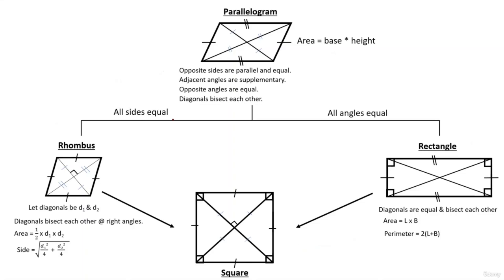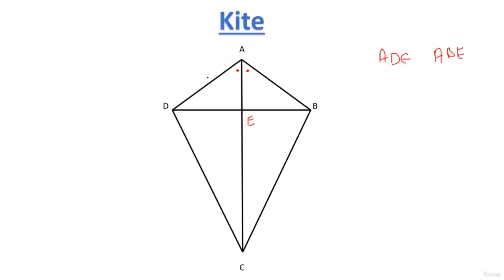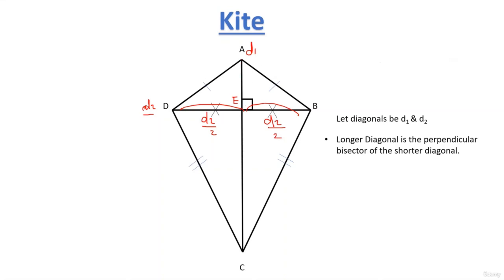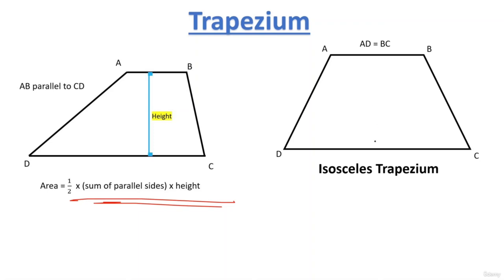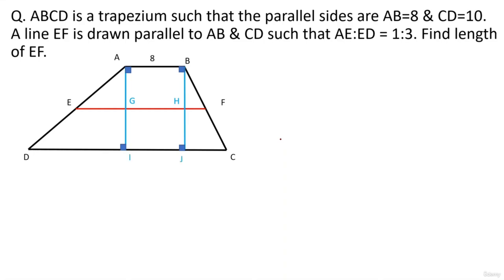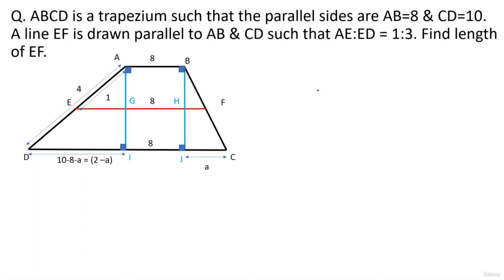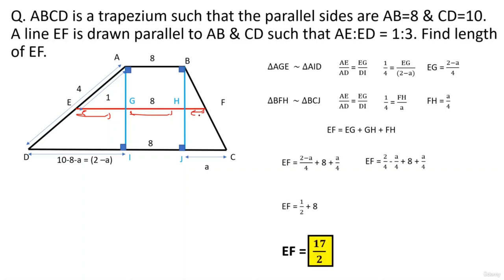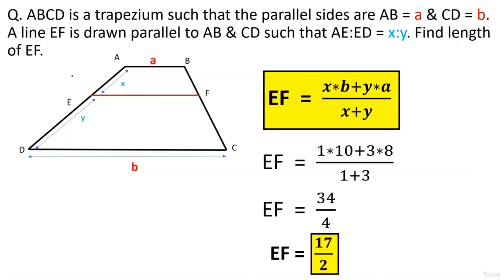CAT Prep | MBA Exam | CRT | Bank Exam | Lecture 182 | Kite & Trapezium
In this lecture, we will understand the concepts related to Kites and Trapeziums.